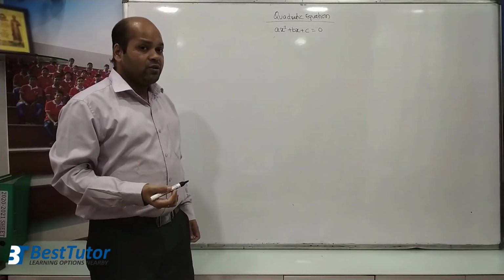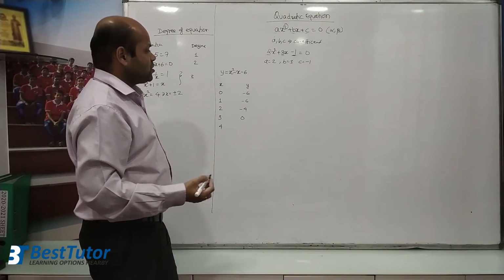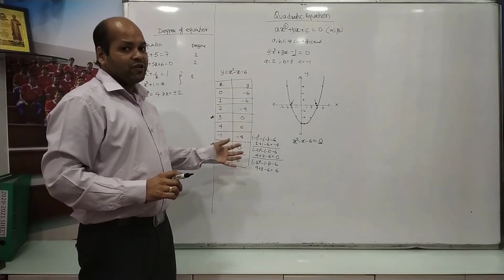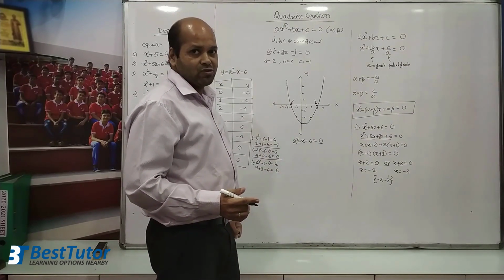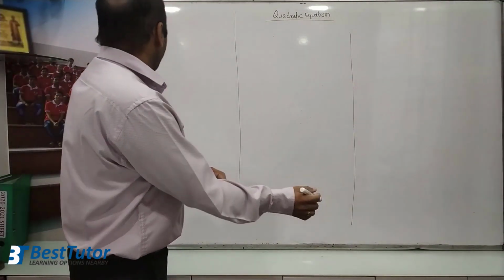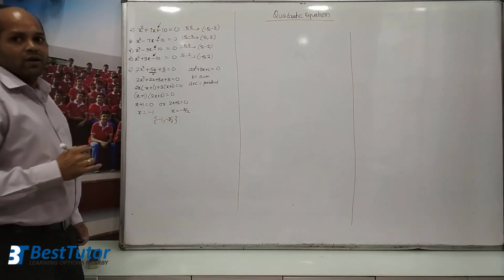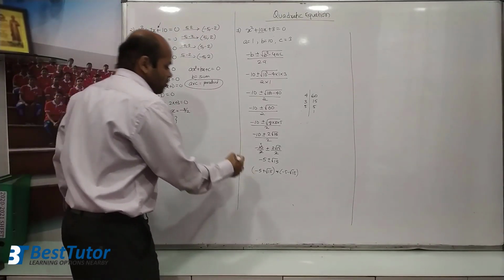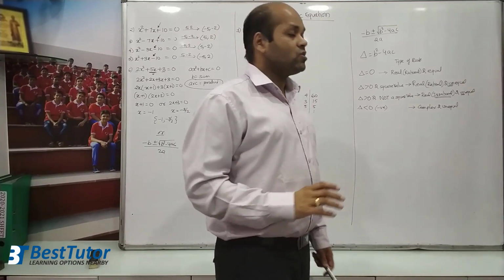Quadratic Equation - concepts and short tricks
Quantative Aptitude for competitive Exams

Quadratic equations
When a  polynomial function is written in a form an equation of a degree two (I.e.  the highest power of the univariate is two),  then the equation is called a quadratic equation.

A quadratic equation has two roots or two solutions or it is also called two zeros.

The general form of a quadratic equation is written in the form of a x2+bx+c=0 where a a b and see are called as the coefficients of the equation.
The shape of a quadratic equation on a x and y axis plane is parabola which can be represented in all the four directions depending on the variable used x or y and value of the coefficient "a"being  positive or negative.

 The next difficulty level of the chapter quadratic equation are in the chapter inequalities where you need to identify the area or the range of the given quadratic inequality equation. You may also have questions where you have to find the area common to two or more quadratic equation.

There are are different ways of solving a quadratic equation we would be looking at the best efficient and the shortcut methods to solve the same quadratic equation has many applications it is used in in doing lot of Calculus calculations or and research some of the applications are like:

-- The trajectory of the cliff jumper is parabolic because horizontal displacement is a linear function of time while vertical displacement is a quadratic function of time
-- The equations of the circle and the other conic sections (ellipses, parabolas, and hyperbolas) are quadratic equations in two variables.
-- In Trigonometry, finding the cosine or sine of the angle that is half as large involves solving a quadratic equation
-- Similarly there are various Theron which use Quadratic Equation.